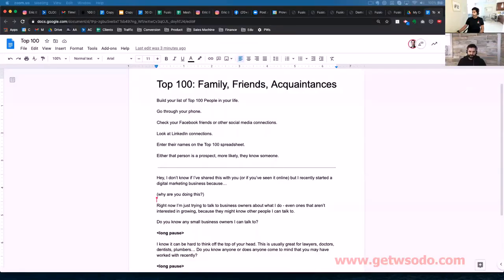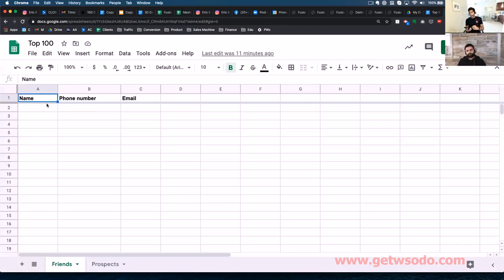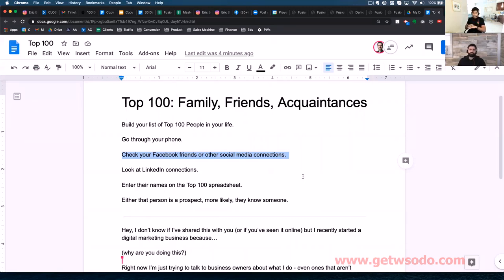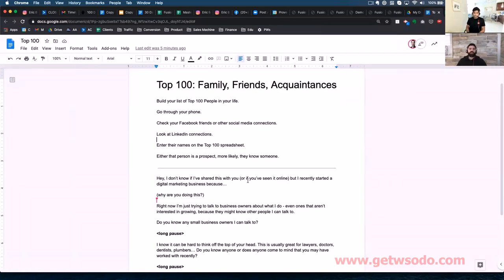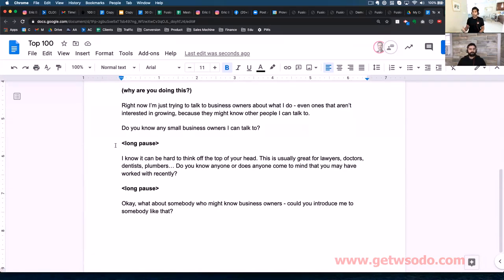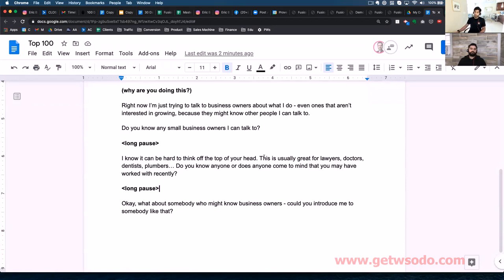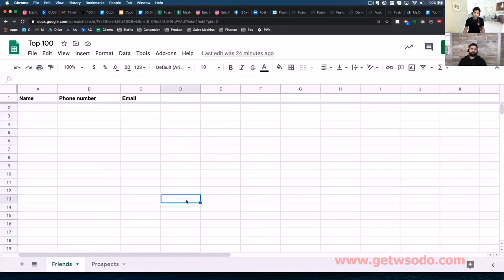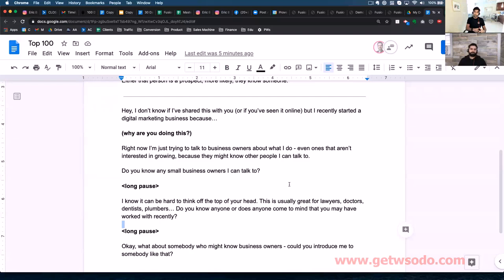How to think about the top 100 list?